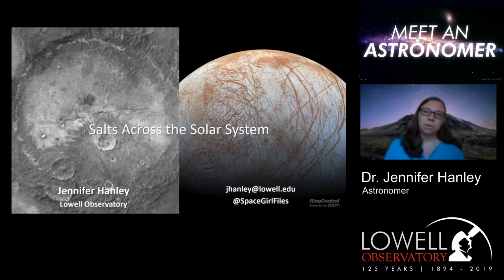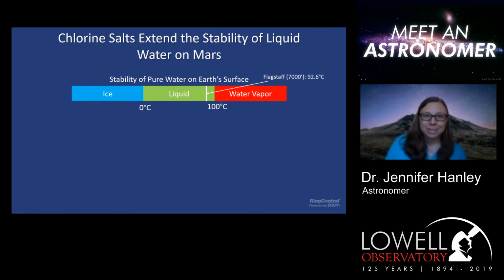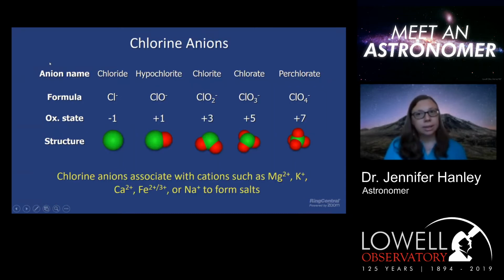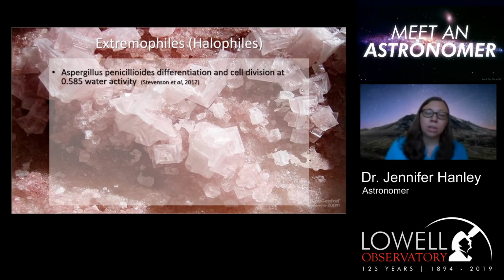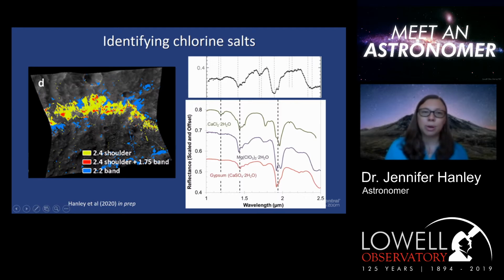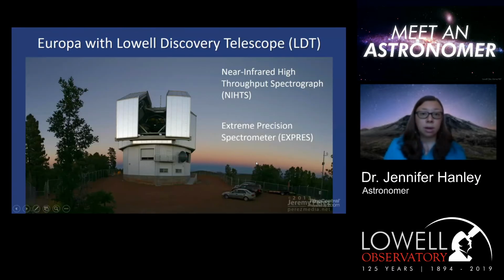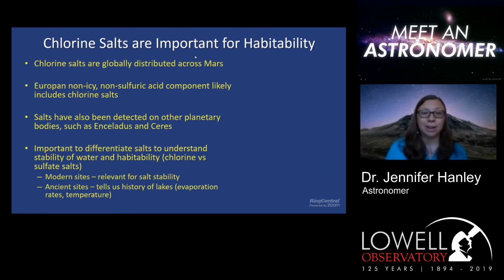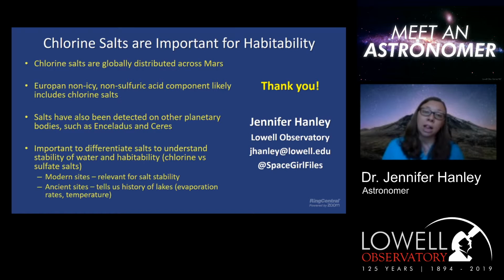Meet an Astronomer | Salts Across the Solar System with Dr. Jennifer Hanley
Liquid water is an important component to "life as we know it." Salts extend the stability range of liquid water allowing it to potentially exist across the Solar System. In this talk, Lowell Observatory astronomer Dr. Jennifer Hanley will discuss chlorine salts, what they mean for habitability, and how we go about detecting them on other planets, focusing on Mars and Europa.